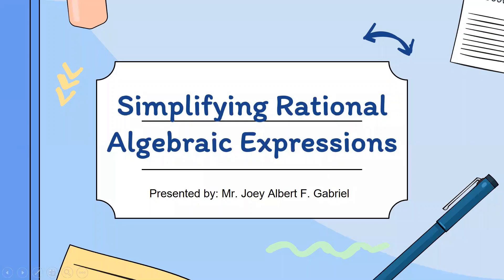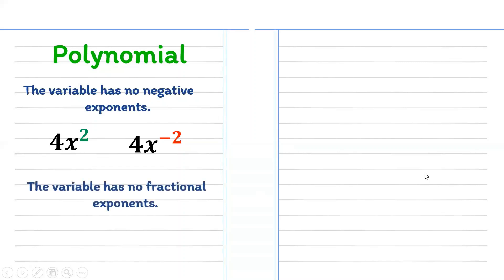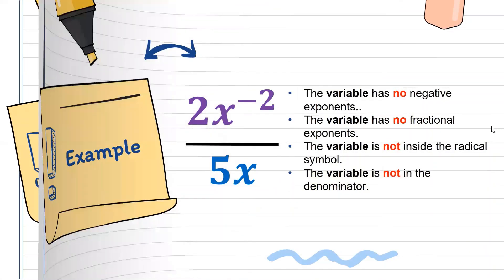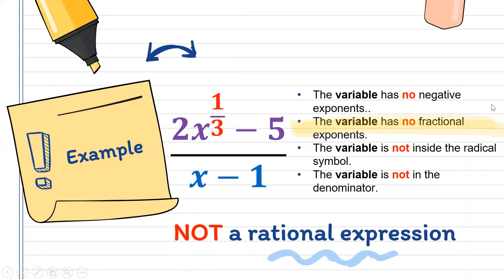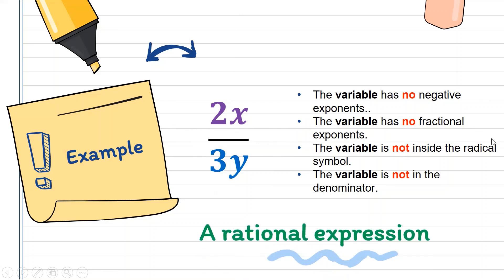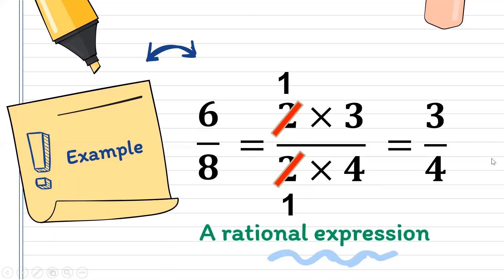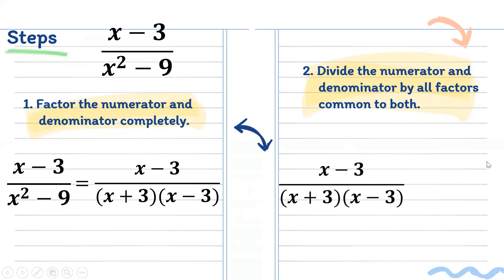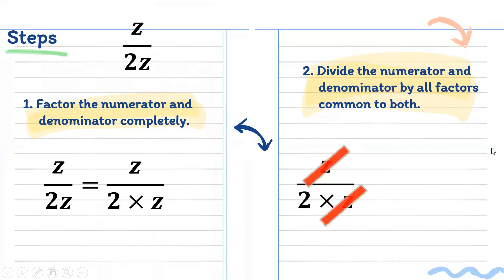Simplifying Rational Algebraic Expressions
Division Remediation of Aptitude in Mathematics through e-Learning (e-DREAM)
Grade Level: 8
Quarter: 1
Week: 3
Teacher: Mr. Joey Albert